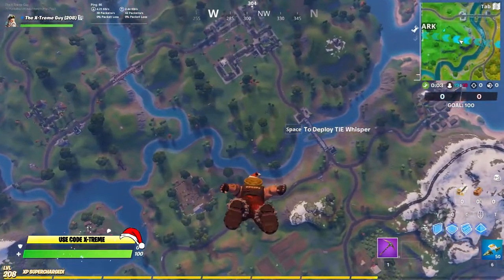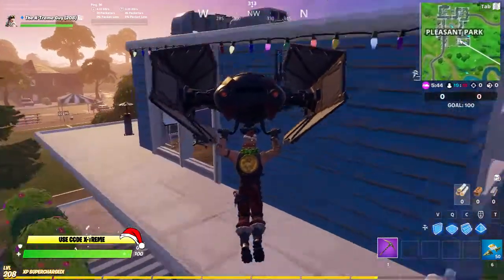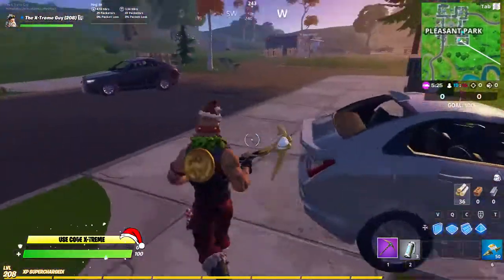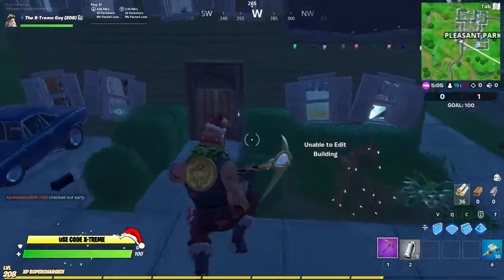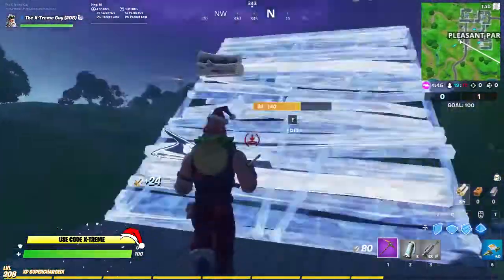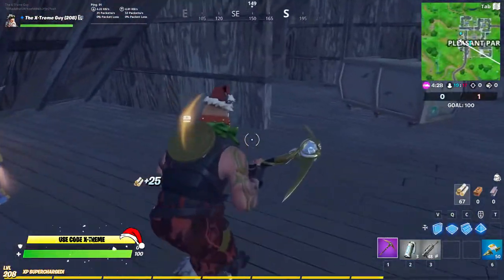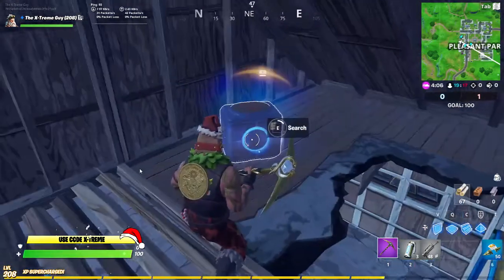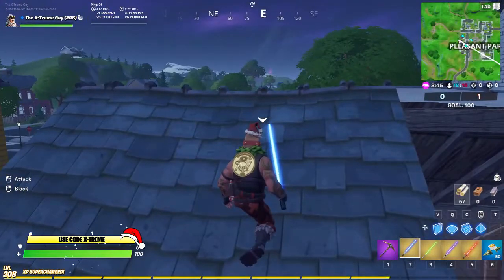How to Find LIGHTSABER in Fortnite Easily - Fortnite x Starwars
Find Starwars *LIGHTSABER* in Fortnite - Fortnite x Starwars
How to Find Lightsaber in Fortnite - Fortnite x Starwars